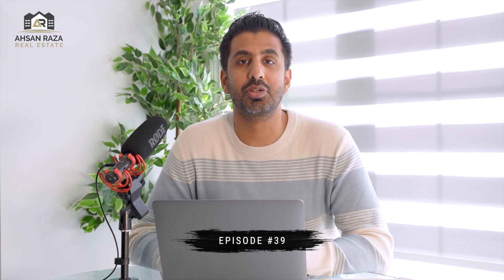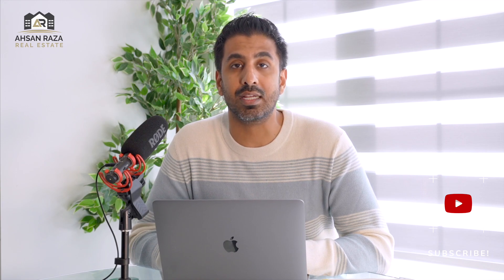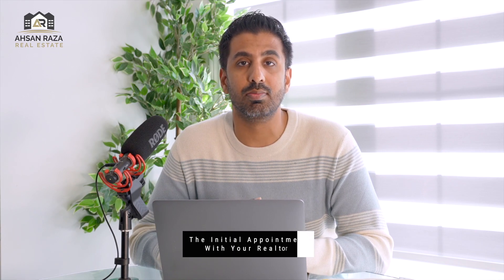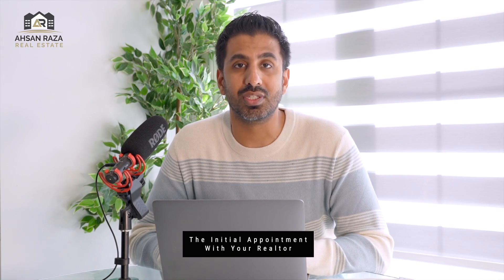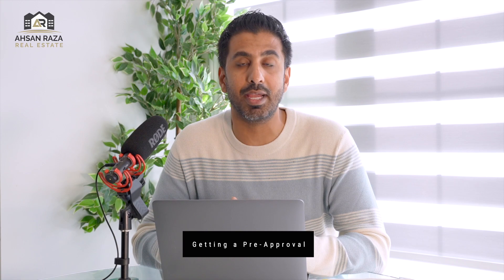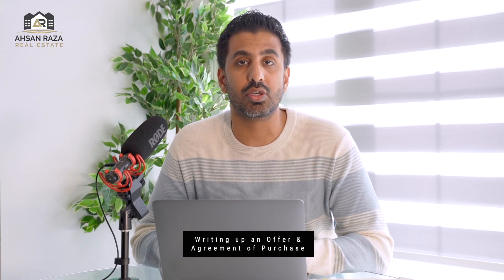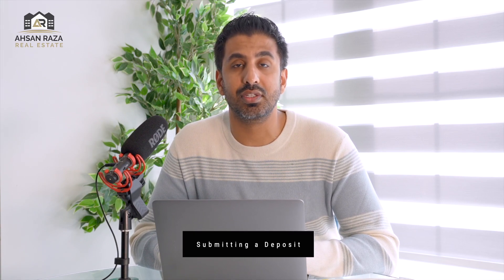Ep 39 | First Time Home Buyers Guide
Are you looking to buy a home but feel overwhelmed and don't know where to start? Check out my home buyers guide video, where I break down the home buying process in 10 easy steps. Whether you're a first-time home buyer or a repeat buyer, this video will help navigate you through your home buying journey!